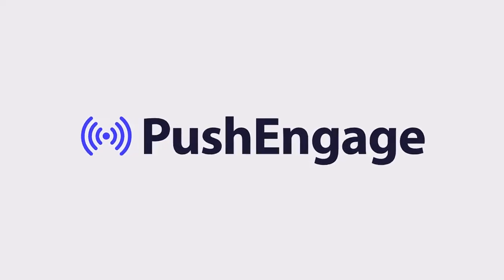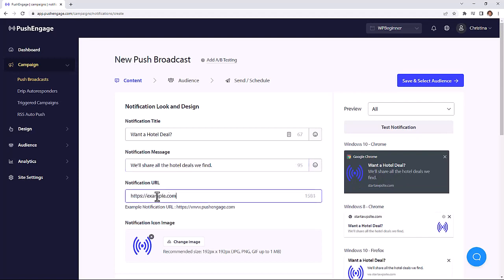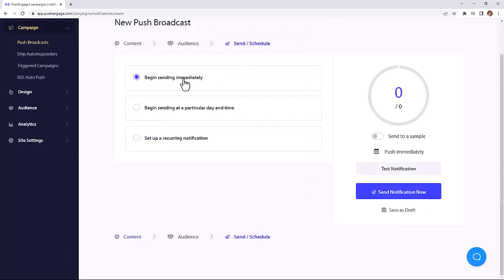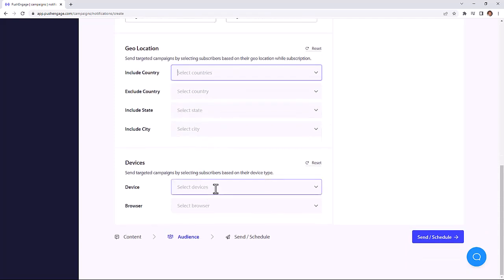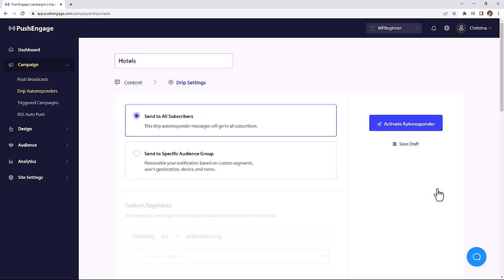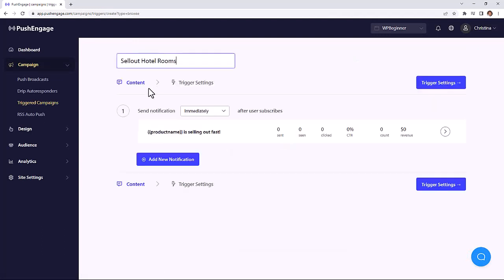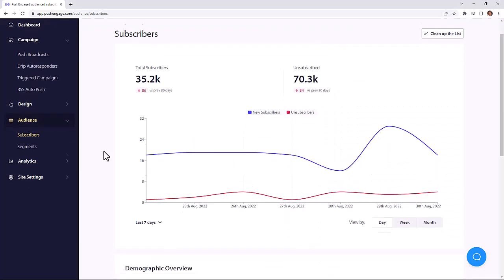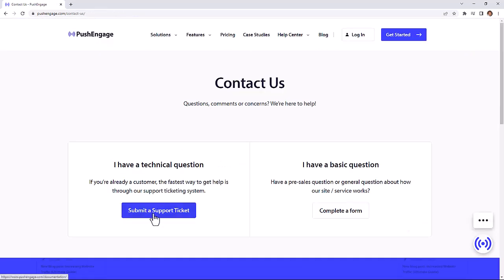PushEngage | How The #1 Free Web Push Notifications Tool Works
PushEngage is a global leader in web browser Push Notifications to enable push notifications on Chrome and Firefox (both on Mobile and Desktop versions). It’s already live in 150+ countries where they offer limitless integration services. Such as Automatic Segmentation, Autoresponders, RSS Automation, Advanced Scheduling, and Advanced Analytics.

Mobile:             (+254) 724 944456 / 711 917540

We Hope To See You In Our Next Ones.

The WebTechExperts Taskforce